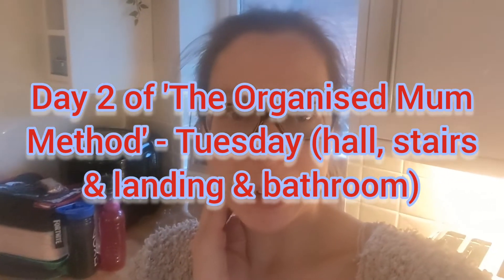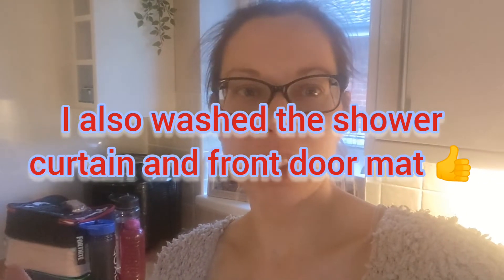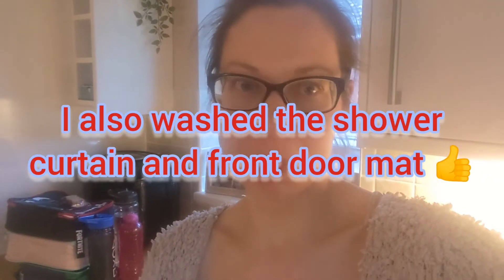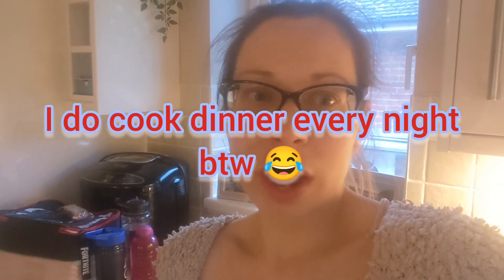Day 2 of 'The Organised Mum Method' - Tuesday (hall, stairs, landing & bathroom) 🚿🧼🛁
Hey everyone! Day 2 of the new cleaning routine and I'm a fan already! I've switched the days up a bit from what the list is on The Organised Mum Method website, but that's ok! ☺️ Today I'm cleaning the hall and stairs, and I'm also going to give the bathroom a good clean! Join me to find out how I got on...💕